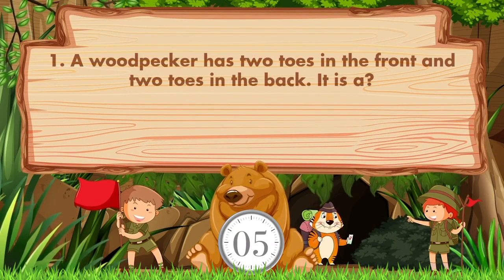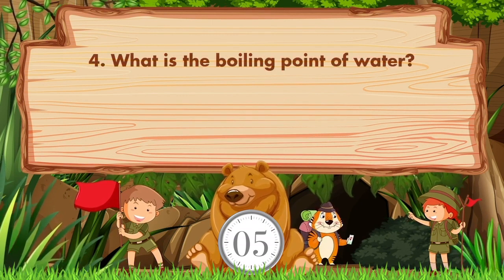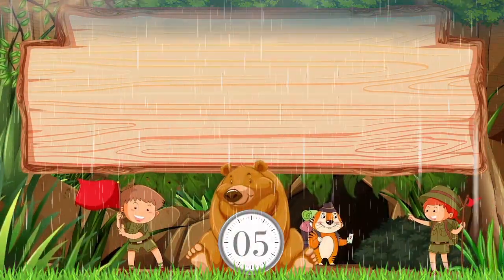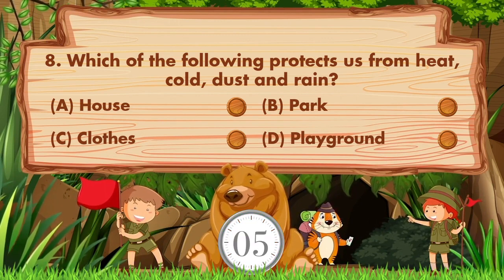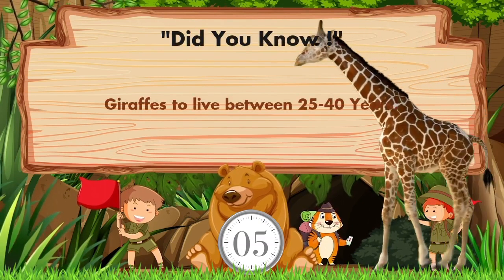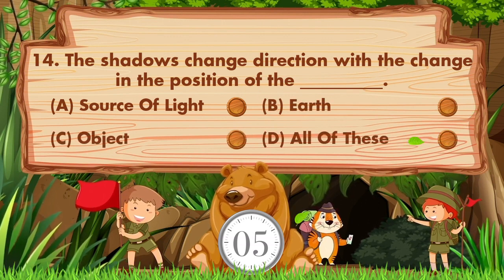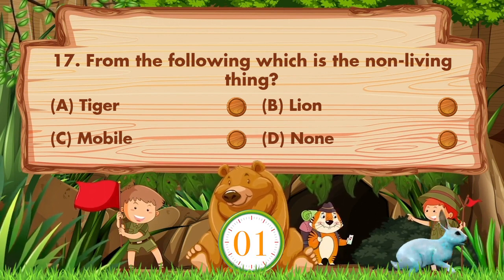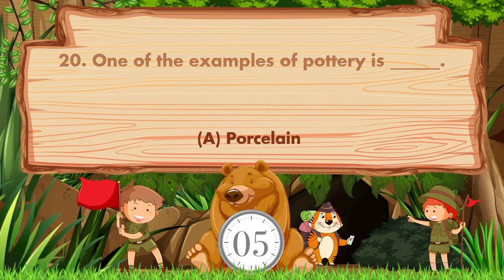Part 7 - 1000 Simple Science Trivia Quiz With EVS & GK for School Students | Science Quiz for Kids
This Video is a Part No -  7  of Top 1000 Science / EVS Quiz Videos for Kids to increase General Knowledge of kids.
We try to improve kids skills & knowledge.
This Video specially designs for Science kids / Students in English language with fun.

If you want to watch all videos then Subscribe US and Turn on the bell for new Notification.1. A woodpecker has two toes in the front and two toes in the back. It is a?
2. What are examples of garbage?
3. Which is not a land transport?
4. What is the boiling point of water?
5. We get oil from the seeds of?
6. What is the name of garbage that is thrown on the street?
7. What does the honey bee give us?
8. Which of the following protects us from heat, cold, dust and rain?
9. Which of the following thing cannot grow?
10. What is a young cat called?
11. What is the earth?
12. We go to school to?
13. Animals which spend most of their time on trees are called?
14. The shadows change direction with the change in the position of the __________.
15. Which of these do all plants need?
16. Which of the following is a star?
17. From the following which is the non-living thing?
18. What is one thing that human needs but animals do not?
19. Which of the following is a fruit?
20. One of the examples of pottery is ______.